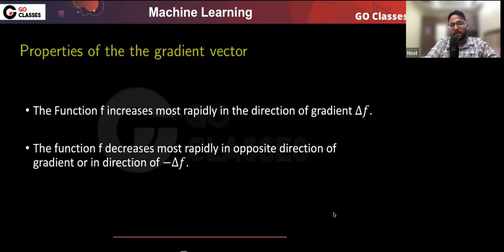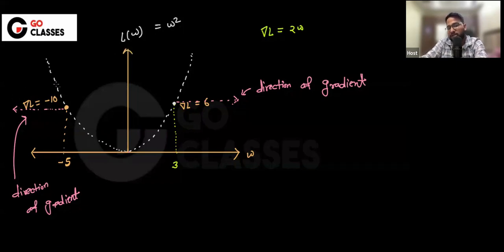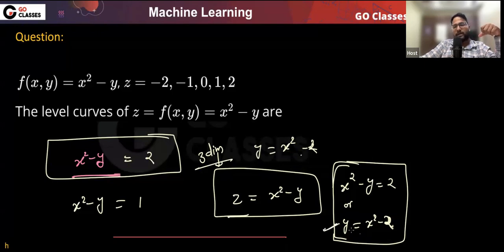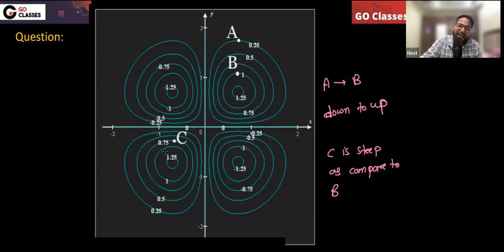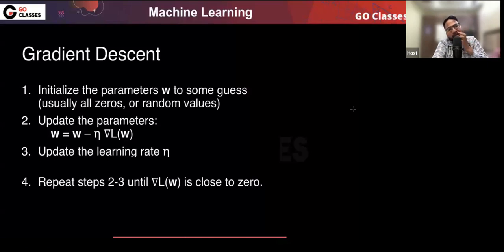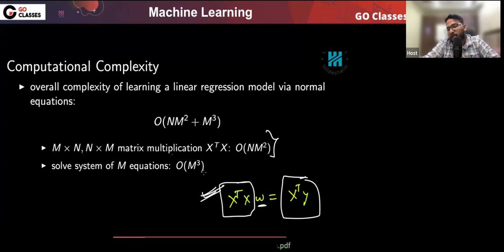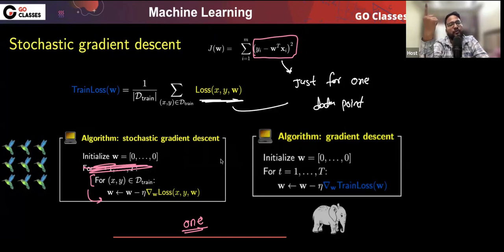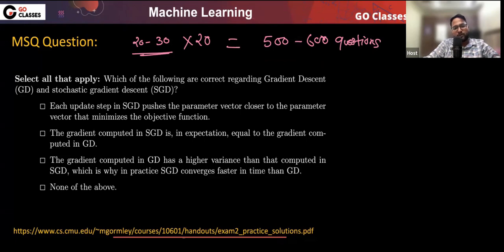Lecture 8 Linear Regression and Gradient Descent | GO Classes | Sachin Mittal